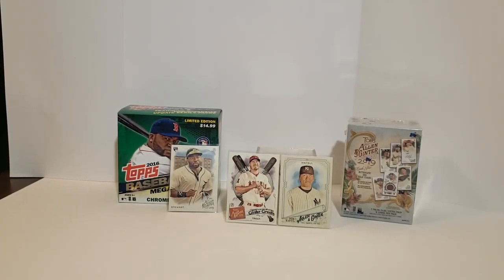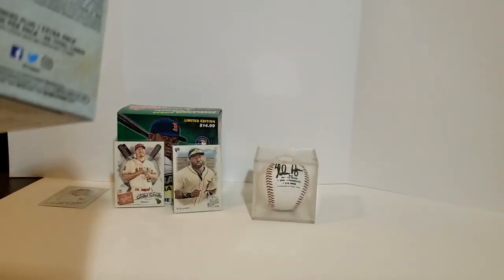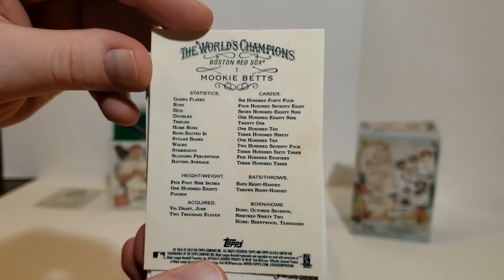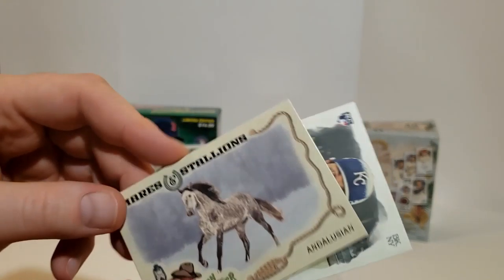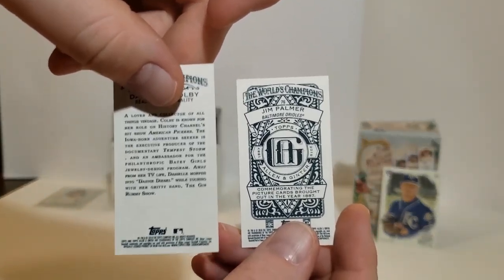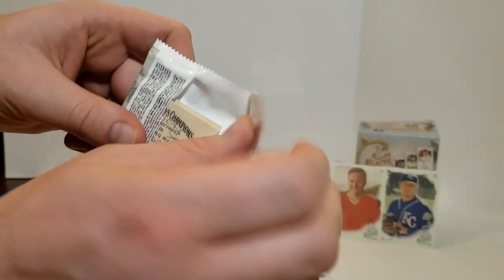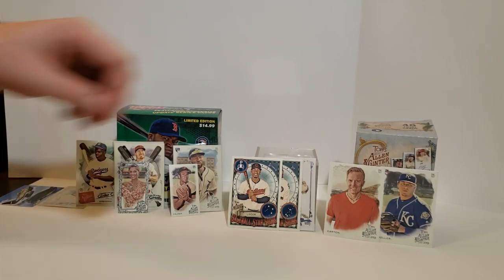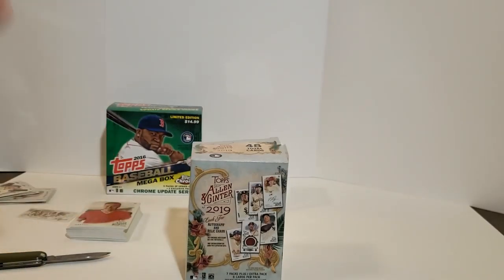2019 Topps Allen and Ginter Baseball Blaster Box - 1:50 hit ; 5 shortprints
There was a single 2019 Allen and Ginter blaster box that was still available at our local Wal-Mart location. Picked it up and got a few nice side-sets and a rare hit. Shortprints abound this time!